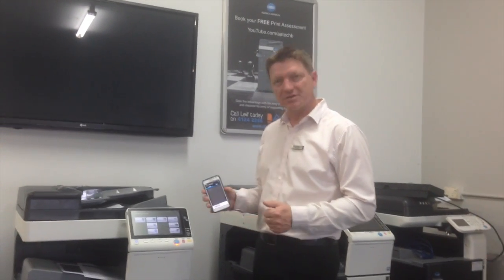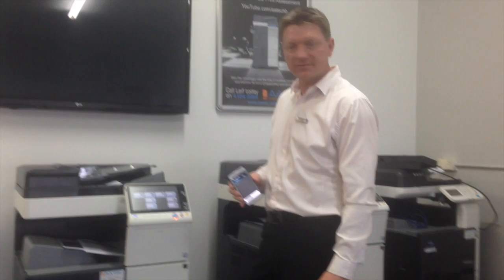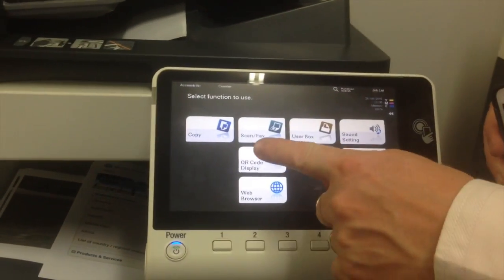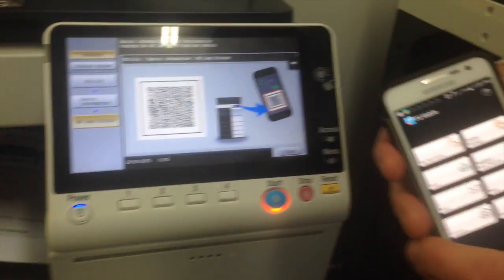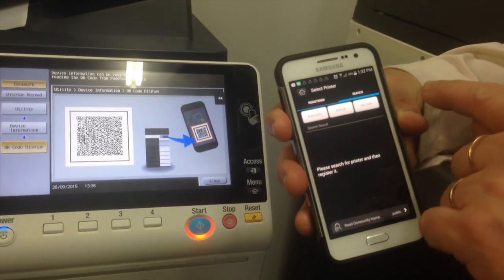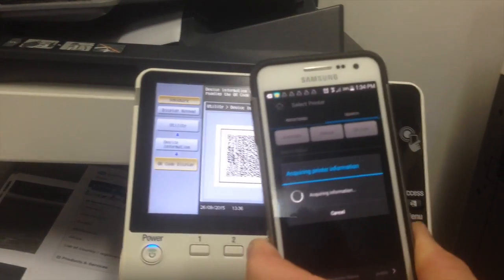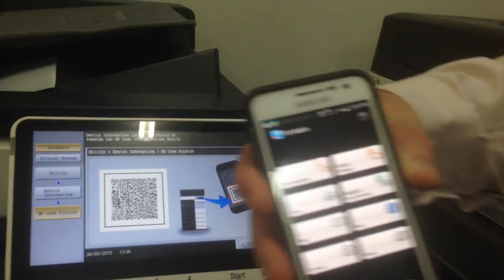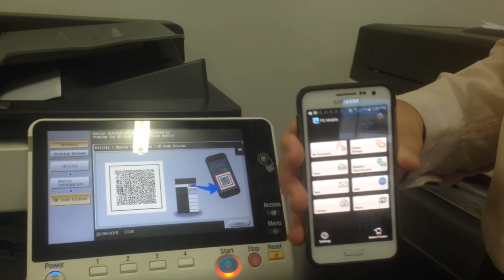How to add mobile printer using QR Code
This video is about Konica Minolta bizhub Series, we show you how you can easily add a new printer to PageScope Mobile on your mobile device using the QR code.